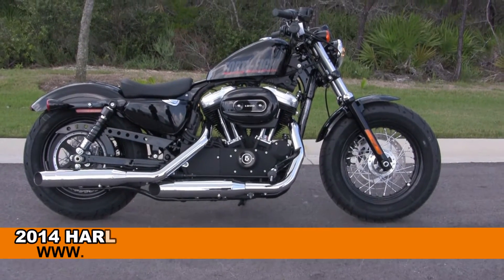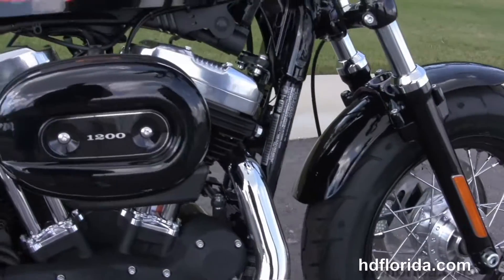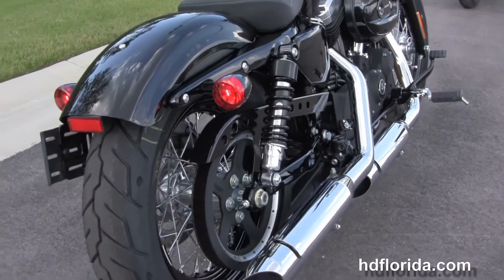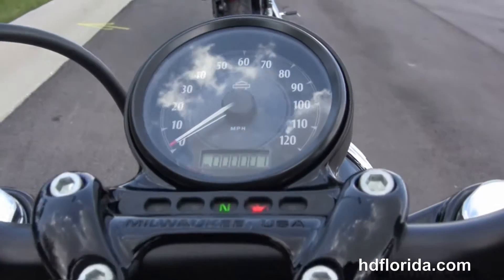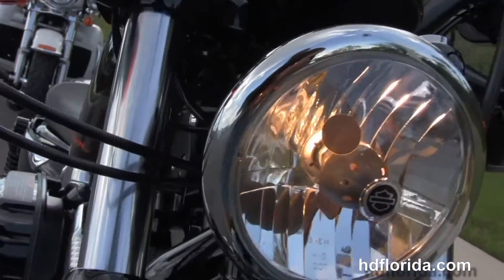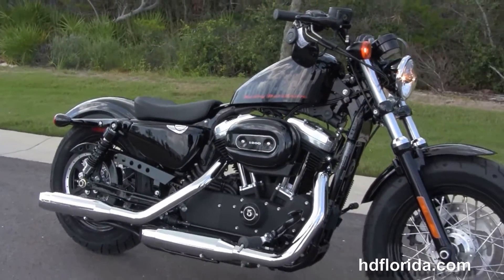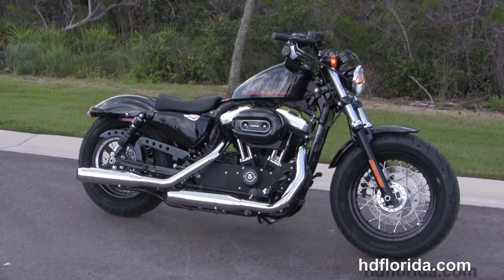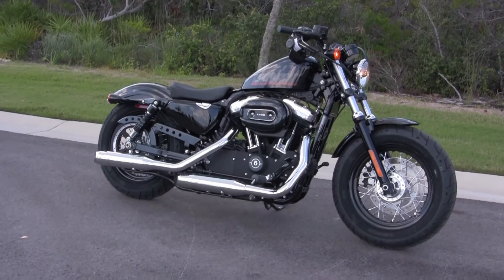New 2014 Harley Davidson 1200 Sportster 48 Forty-Eight For sale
New 2014 Harley Davidson 1200 Sportster 48 for sale Forty-Eight Motorcycles for sale.

Stock# G14010

Stock# C14002